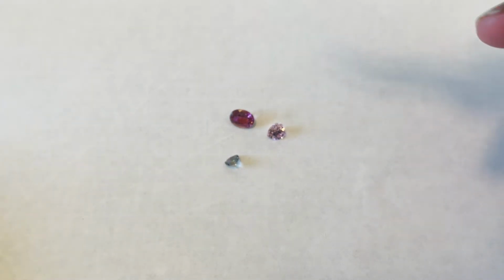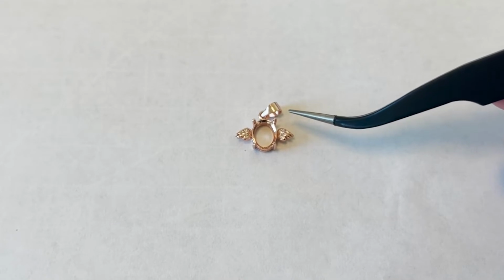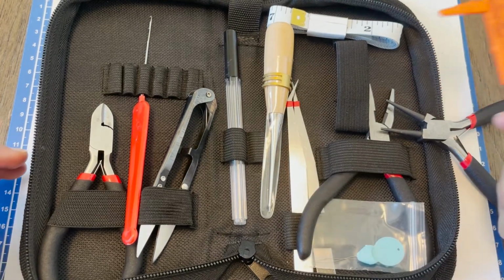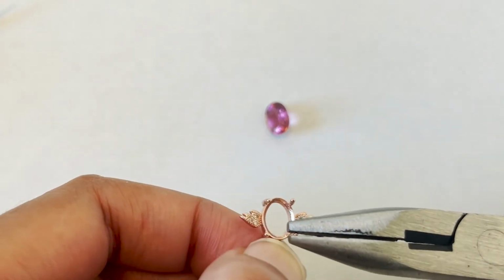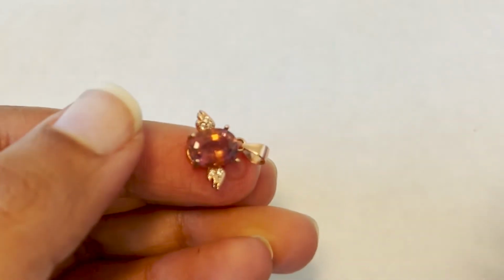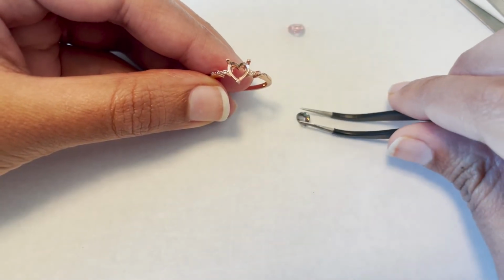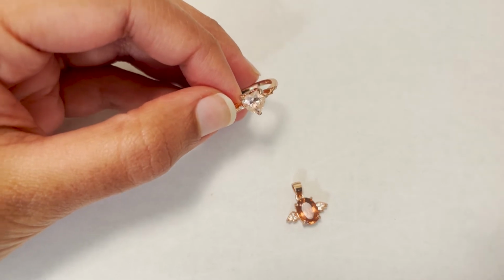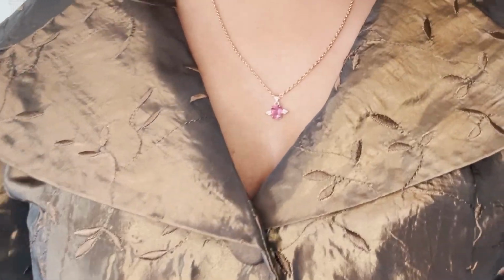Valentine's Day Gift Idea | DIY Authentic Jewelry | Tea on Gender Inequality in Gem Industry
There is in fact a blooper at the end...

Time stamps in case you want to see a specific part of the video for reference:
Intro: 00:30
Materials used: 1:14
Tool Set: 5:00
Setting the gemstones: 7:30
The tea on sexism in jewelry industry: 11:06
Close up and try on of finished pieces: 16:19